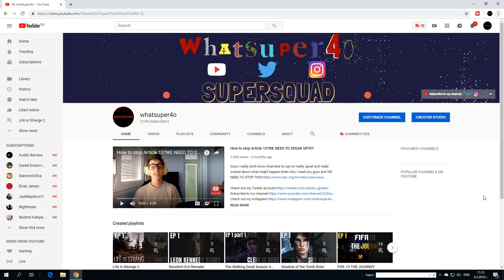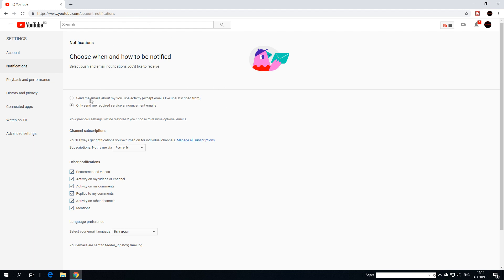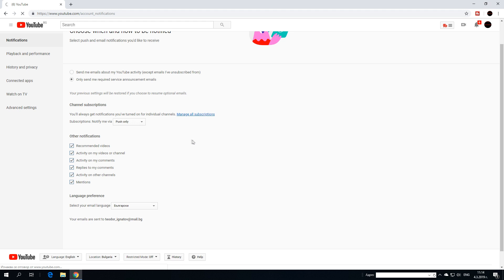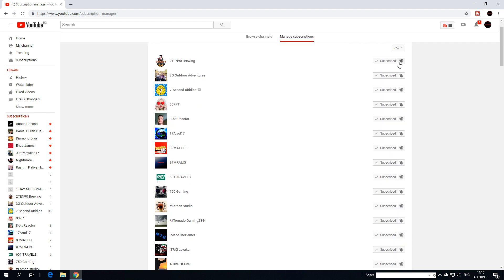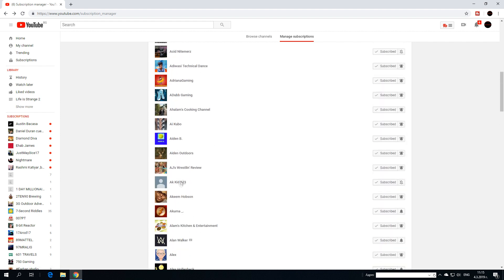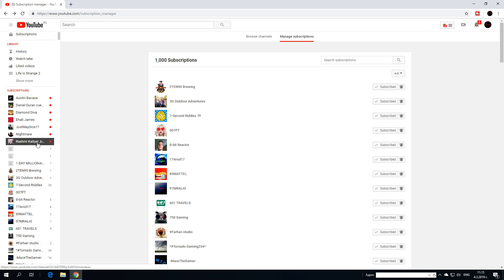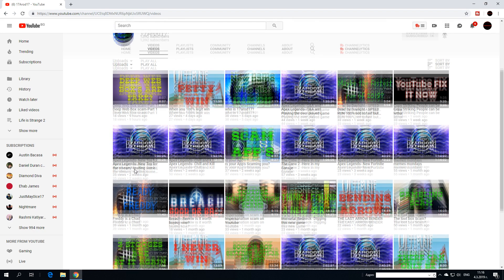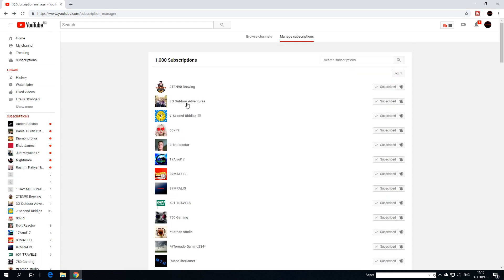Why My Subscribers dont get the Notification?How to Fix YouTube Notifications???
Your Subscribers dont get Notifications?Watch this video and i hope it can help you out!!!

Memory RAM:8,00 GB

PhysX- GeForce GTX 1050 TI.